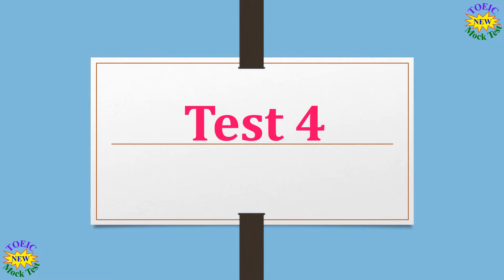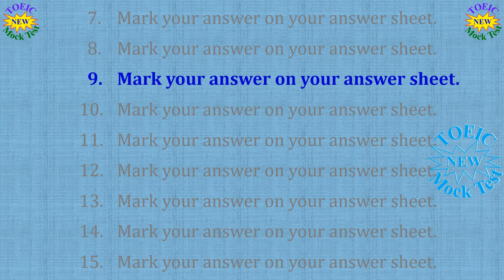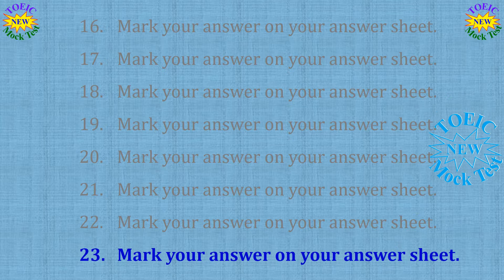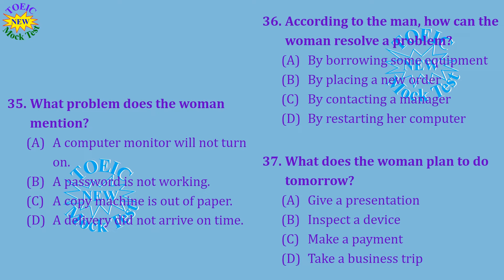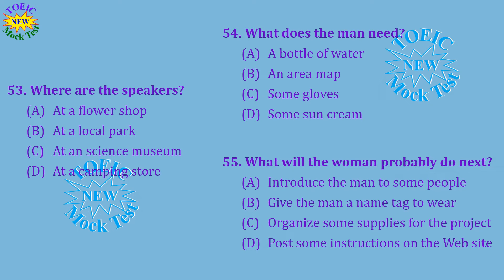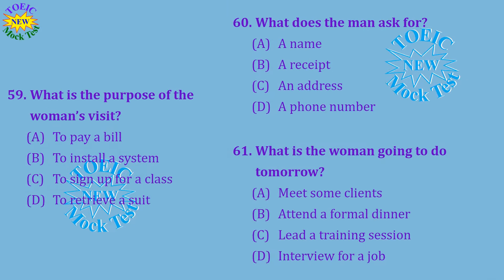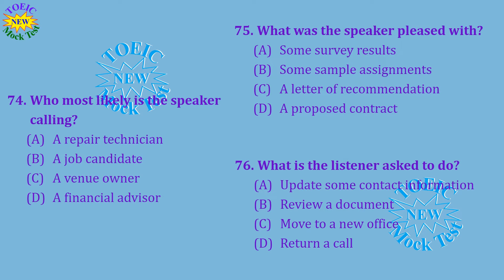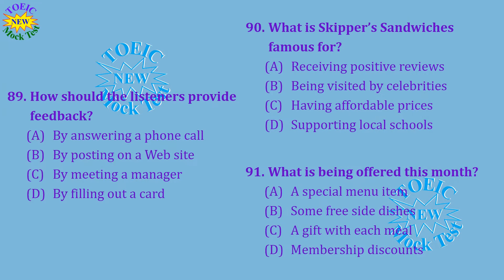TOEIC Listening 2024 Test 4 | Bita Kun | TOEIC Sample Test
Tap or click the [CC] icon.
Tap or click the language you want to see closed captions in.
Closed captioning will appear on your screen.
Have a good time.